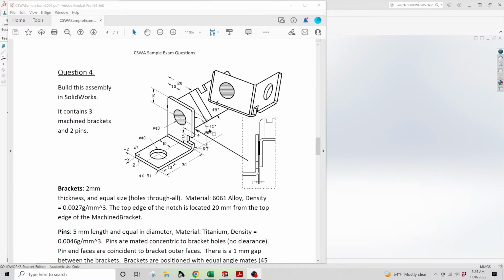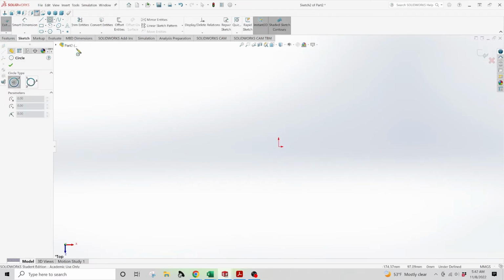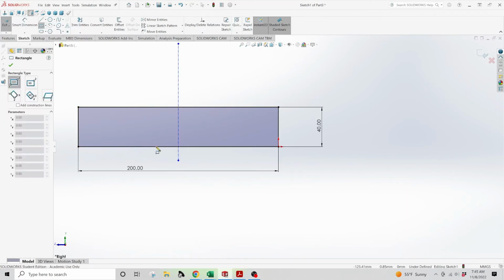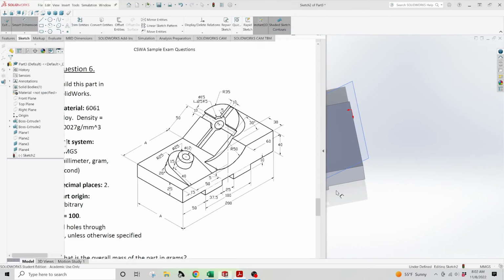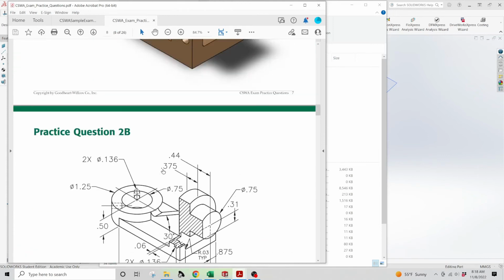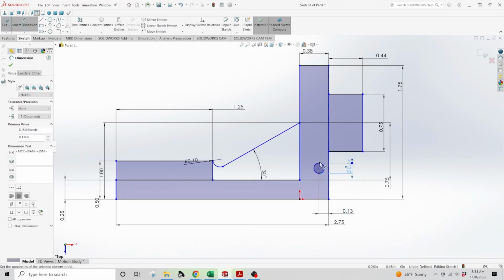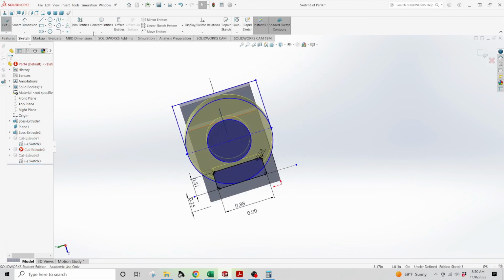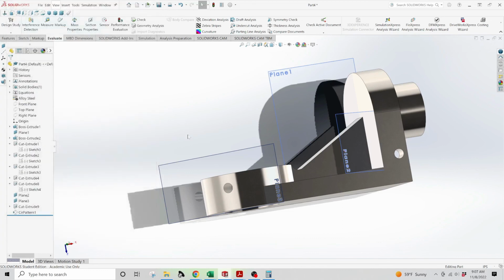ESG 251 Week 10 Side A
Welcome to the lesson this week, it is a lot, so pay attention and pause and re-watch as needed.